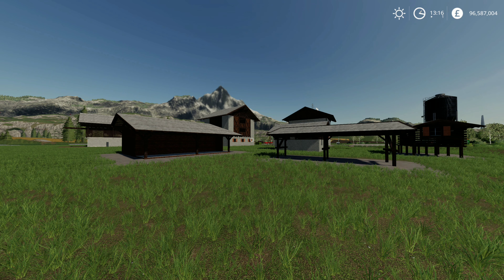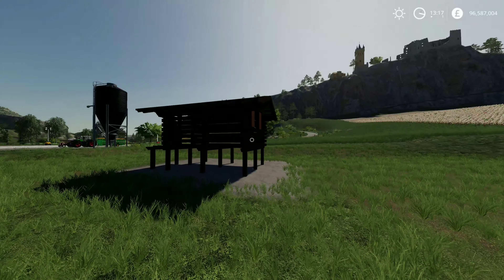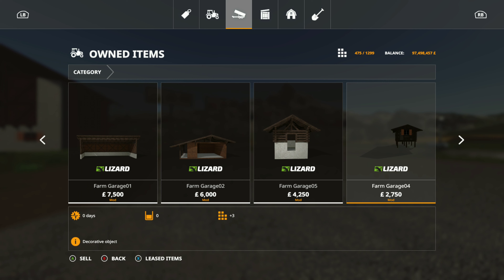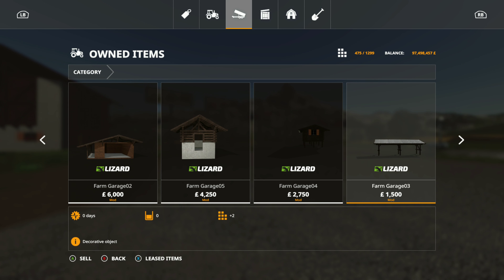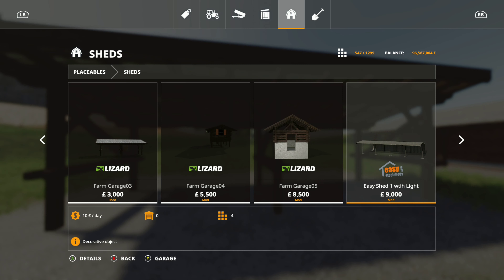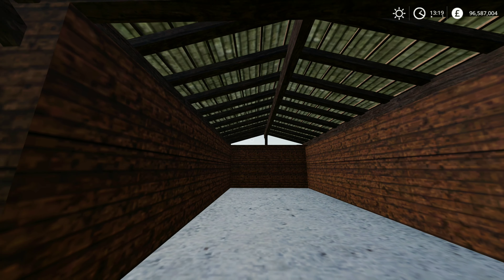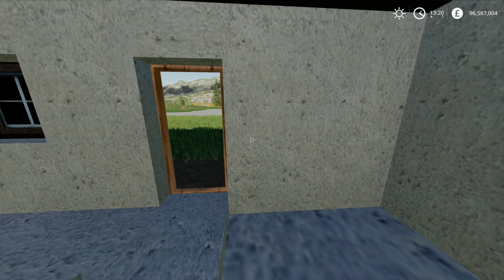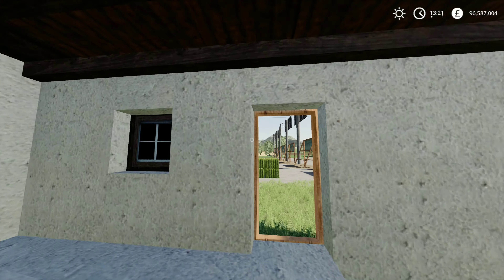Latest Mods Review Farming Sim 19 Xbox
Mods Review on Farming sim 19 with the Xbox farmer on the Xbox one X